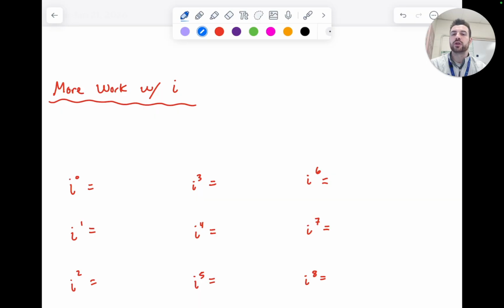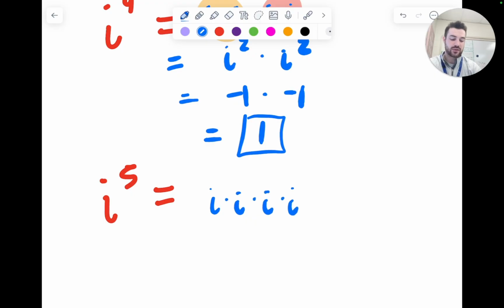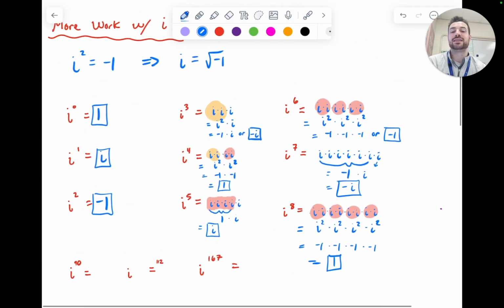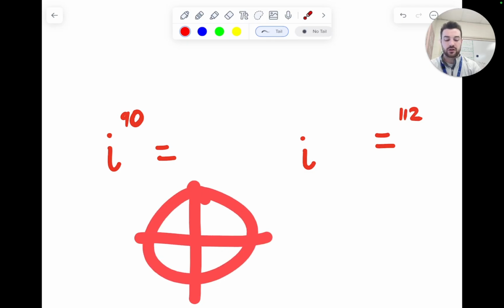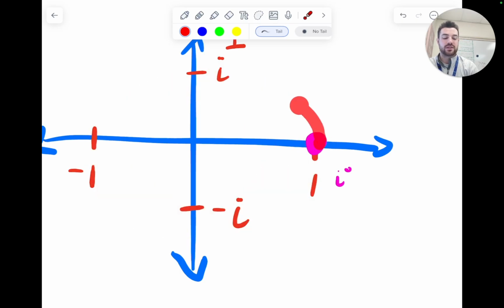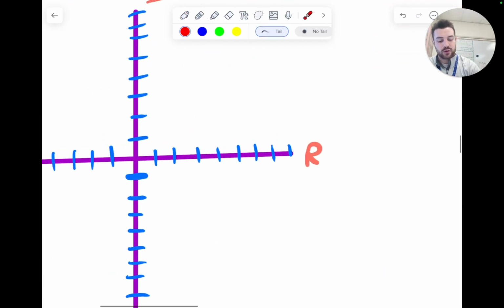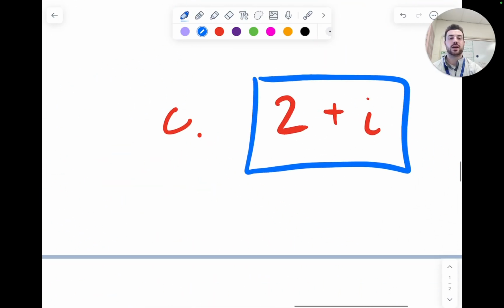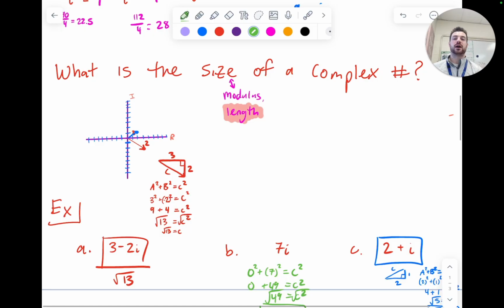Simplifying Powers of i and The Magnitude of Complex Numbers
This video provides a few examples of simplifying different values of "i" so we can perform operations later on. There is a pattern that helps evaluate larger power quickly. We also take a look at the Magnitude (size, length or modulus) of complex numbers with a few examples.